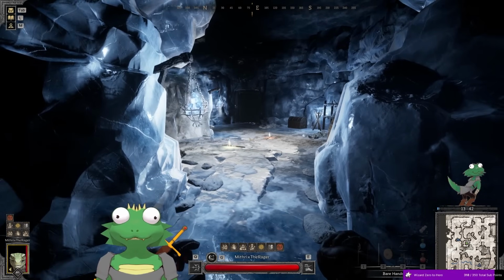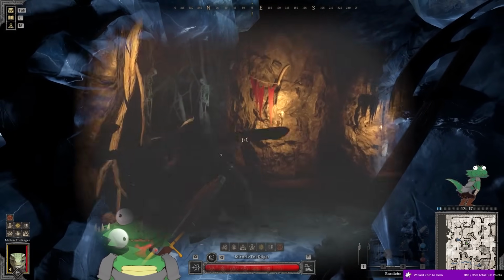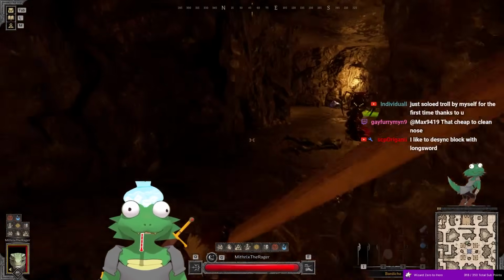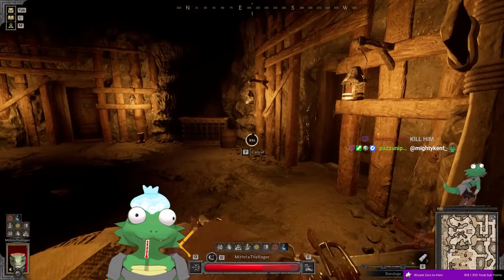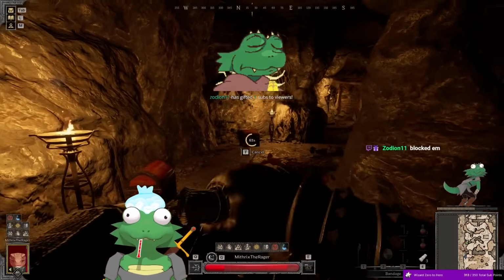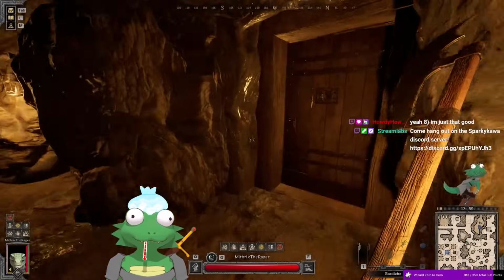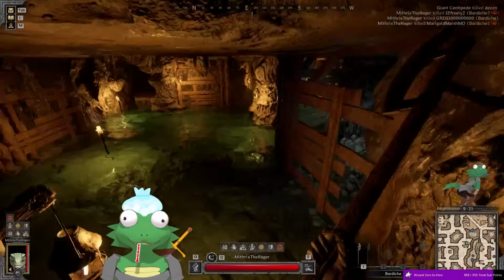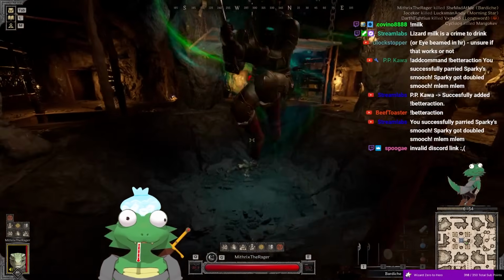This Tech Makes Barbarian Absolutely Broken | Dark and Darker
Skibidi desync block yes yes

🎵🎼 sometimes OSRS
🖥️Tracking App - VNyan VSeeface, Warudo

Live/streaming on:
-Wednesdays at 6PM EST
-Fridays at 9PM EST
-Saturdays at 6PM EST
-Sundays 6PM EST